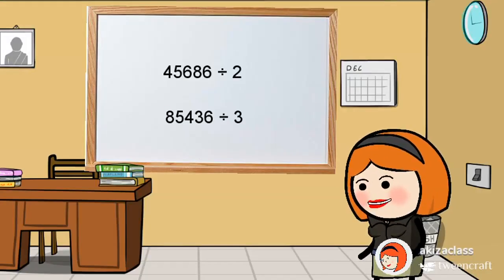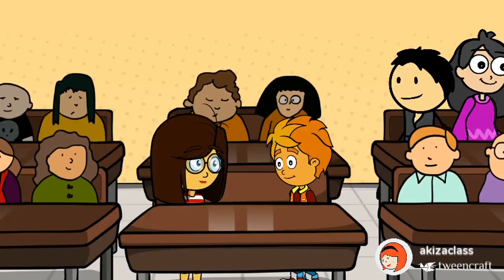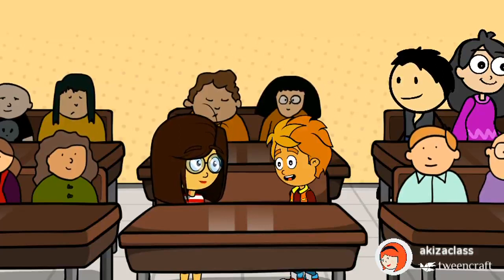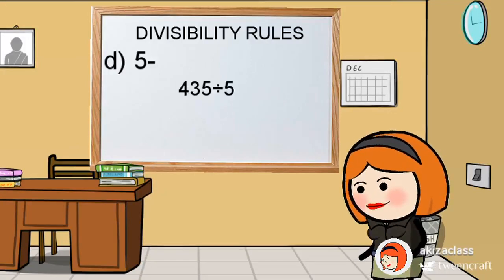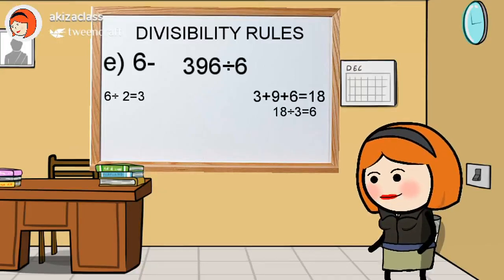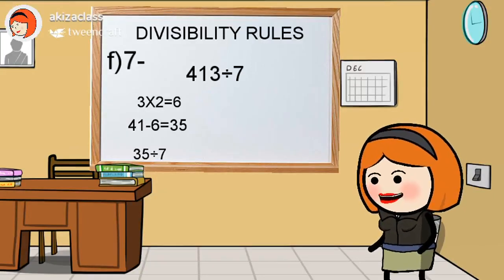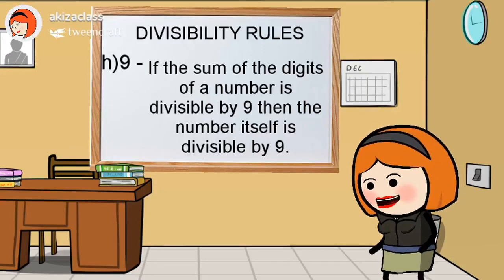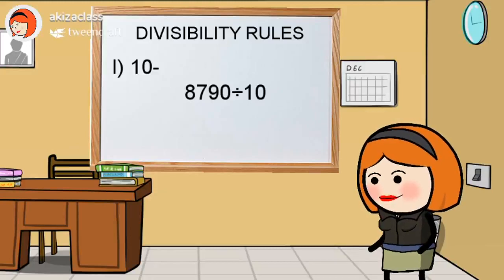Divisibility Rules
This video explains about divisibility rules. Learn to identify quickly if the given number is divisible by numbers between 2 to 10.